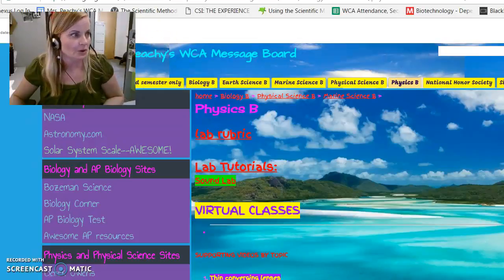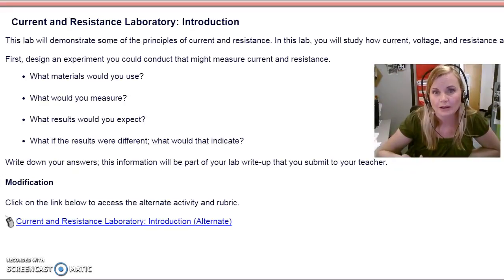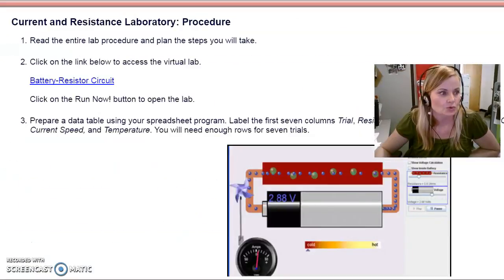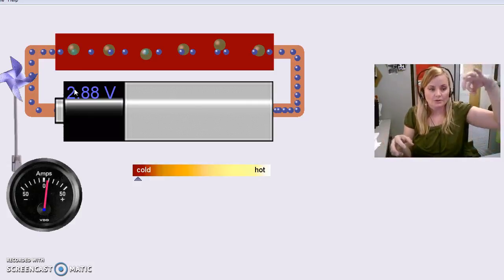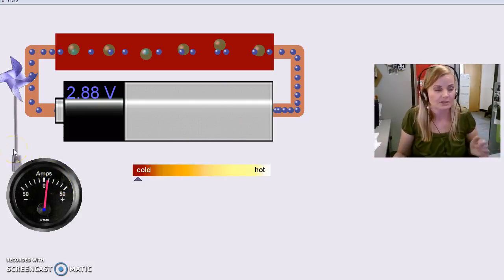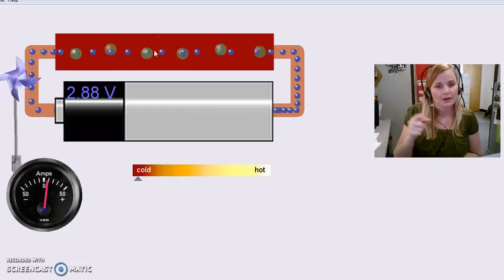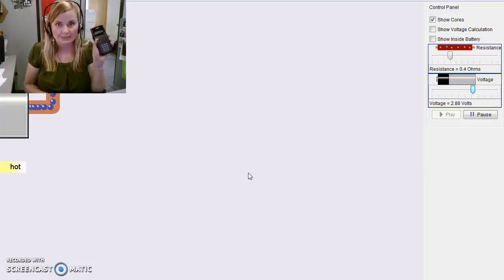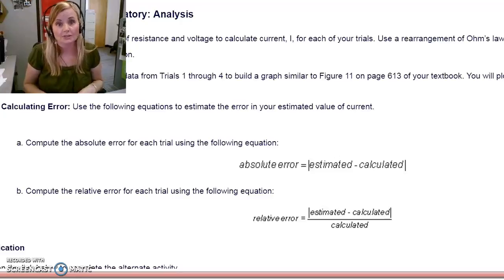WCA Physics: Current and Resistance